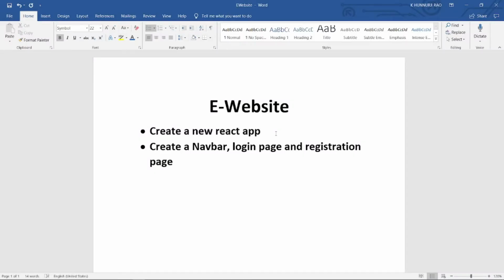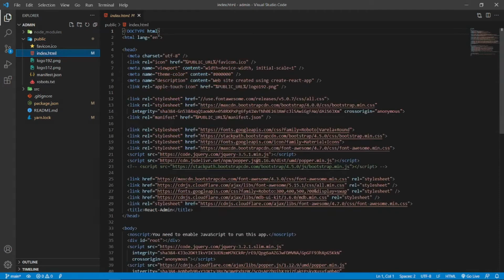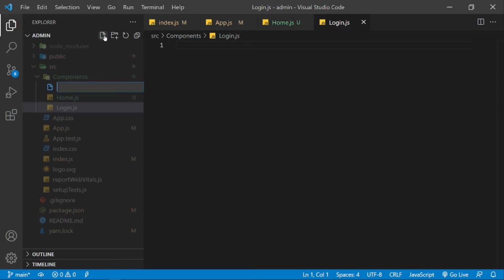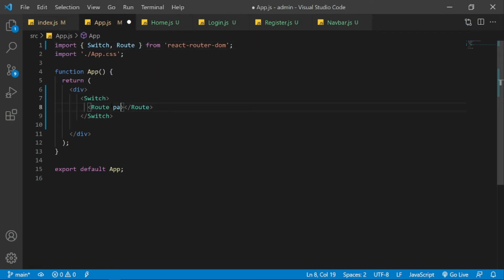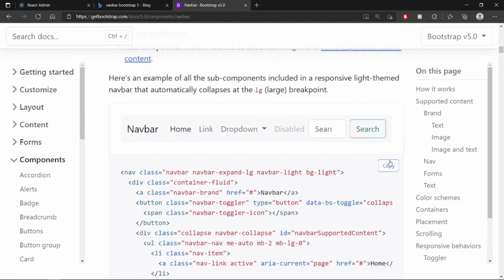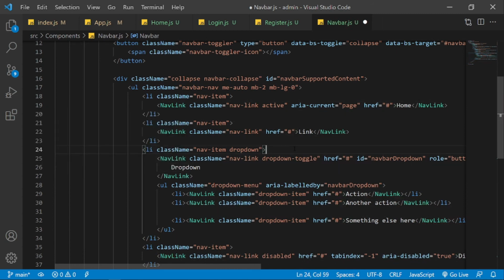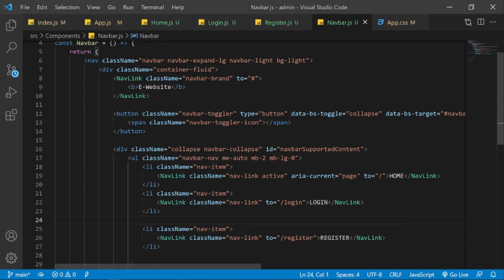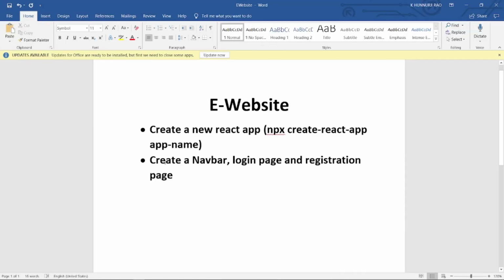Creating a react app || Adding Pages and Routes to our website!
In this video we have created a new React app and also added pages and routes to the website.